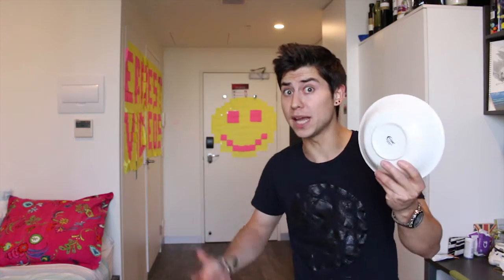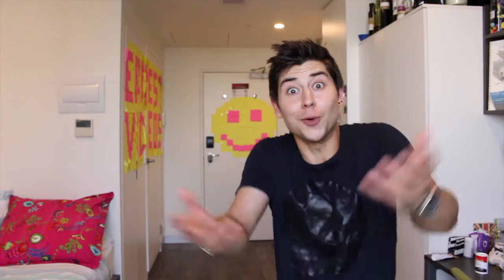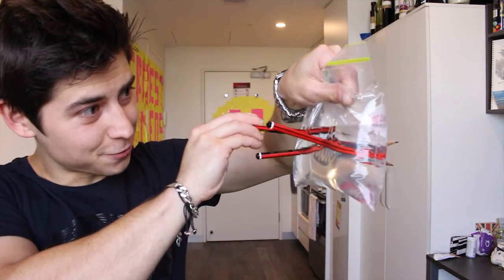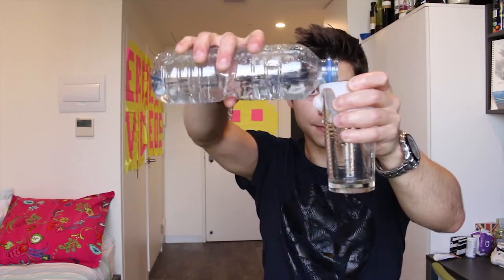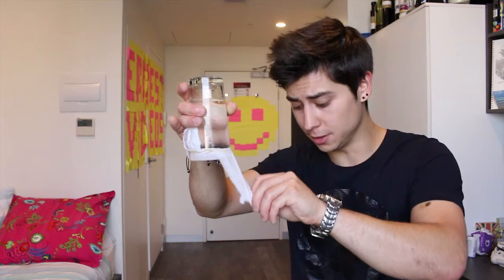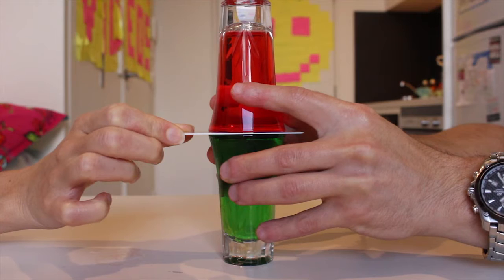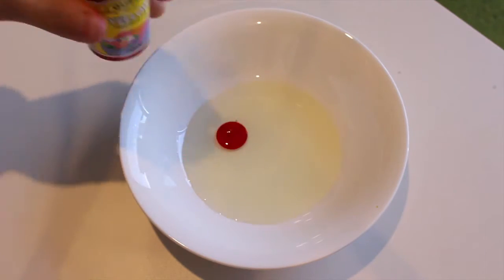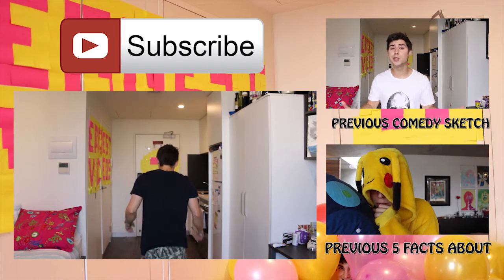5 AMAZING SCIENCE EXPERIMENTS USING LIQUID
What’s up guys! Today It's super duper hot in Melbourne so I'm back with 5 Amazing and refreshing science experiments that you can do at home.
I hope you'll enjoy =D